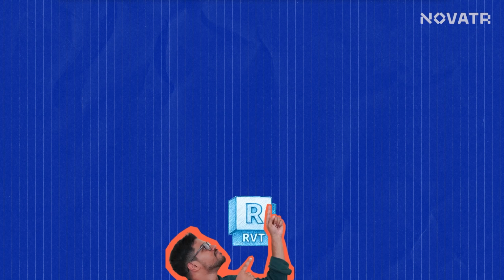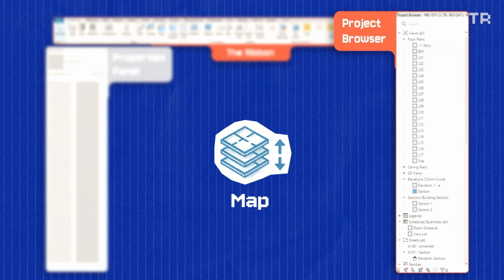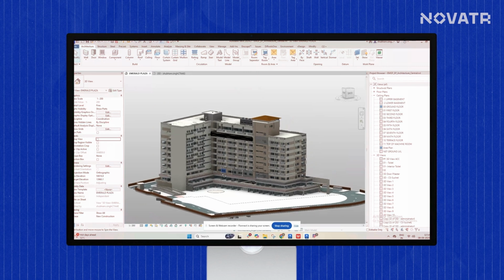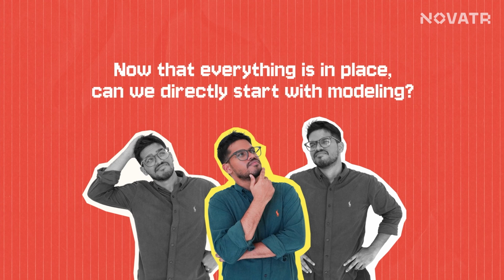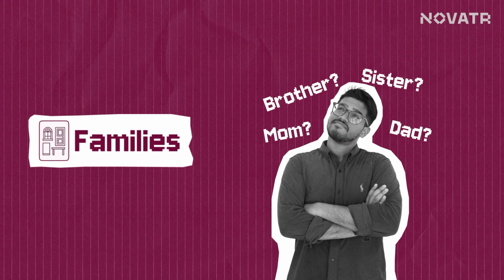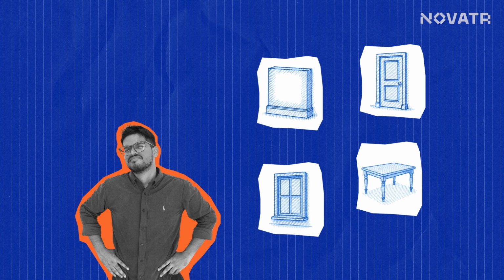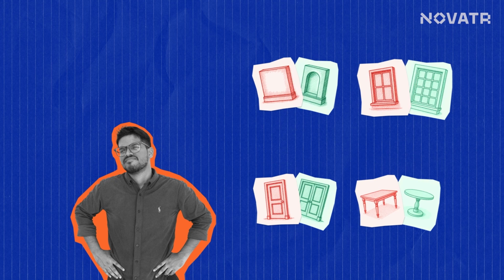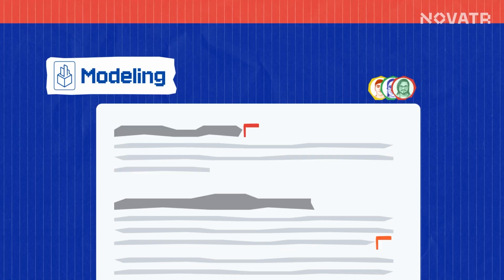Revit for Beginners: Your First Step Into the BIM Modeling World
Ever opened Revit and wondered how that empty grey screen turns into a fully coordinated building model?
This beginner-friendly walkthrough breaks down the core tools, concepts, and workflows that make Revit one of the most powerful BIM modeling software in the world.

Whether you're an architecture student, civil engineer, or an AEC professional stepping into BIM—this is your perfect starting point.

✔ The three core Revit panels you must know: Ribbon, Project Browser & Properties Palette
✔ Why levels and grids are essential before any modeling
✔ What “Families” really are — categories, types & why they matter
✔ How modeling works: walls, floors, columns & modification tools
✔ How to visualize your model through plans, sections & 3D views
✔ The big picture of why Revit is more than drawing—it’s a single source of truth for BIM

Revit is the foundation of BIM workflows. It connects designers, engineers, and construction teams inside one evolving digital model—improving accuracy, reducing rework, and making collaboration seamless.

If you're planning a BIM career, mastering these basics is your first major milestone.

🎛️ About Novatr

At Novatr, we’re transforming the Architecture, Engineering, and Construction (AEC) industry by helping professionals master future-ready BIM and computational design skills.

Our mission is simple: Build the people who build tomorrow.

✔ Weekly videos on BIM, Revit & design technology
✔ Expert-led tutorials and workflows
✔ Career guidance for architects & engineers
✔ Learn complex concepts in under 4 minutes